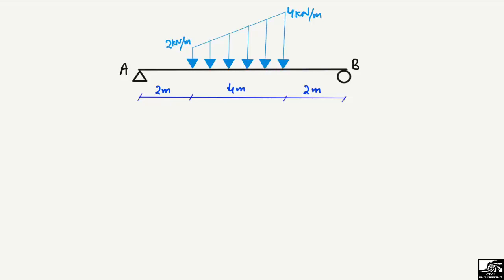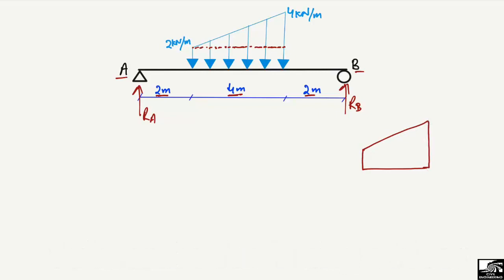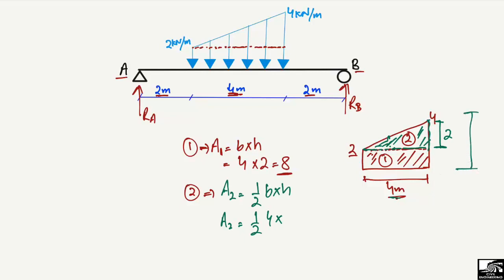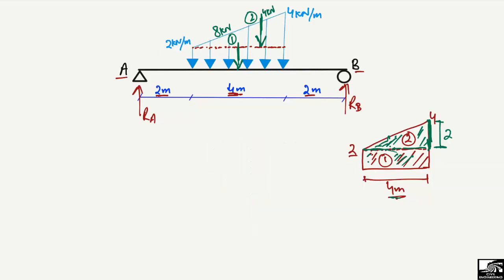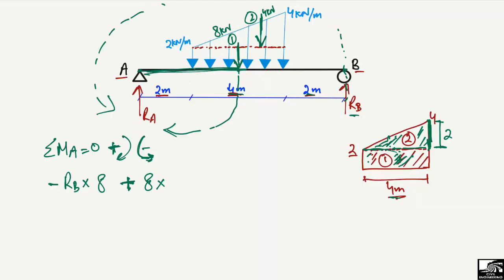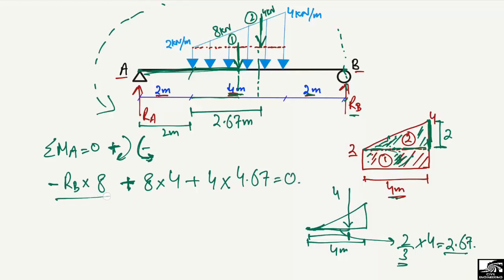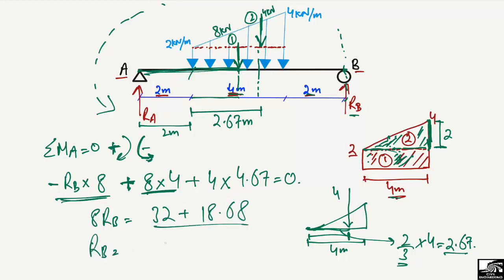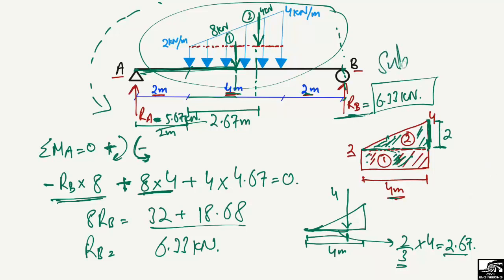Support Reactions for Trapezoidal Load on Beam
This video describes the method, how to find the support reactions for a beam with a trapezoidal load. An example of the beam with a trapezoidal load acting at the center of the beam is taken here to show how to calculate the support reactions.

Beam reactions
Support reactions for Beam
Beam analysis
Trapezoidal load on Beam
Trapezoidal loads on beam support reactions